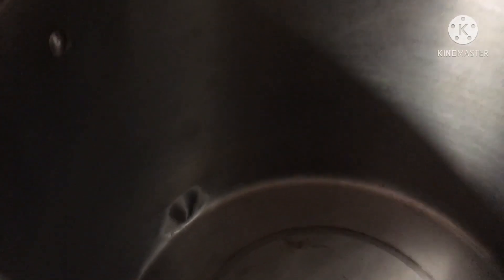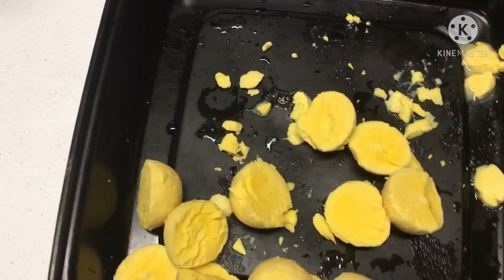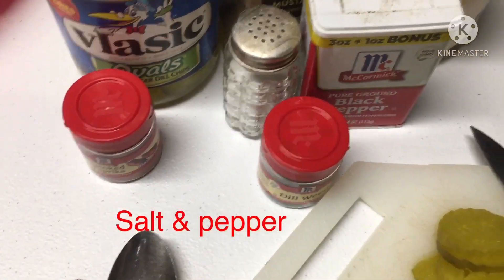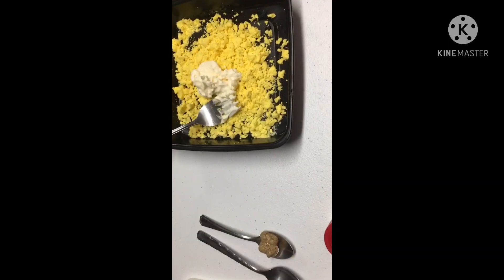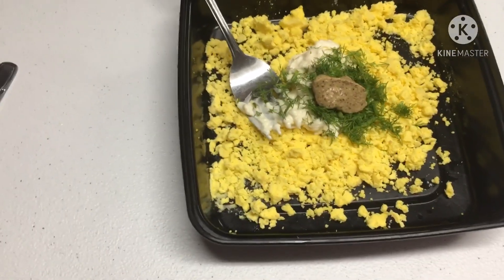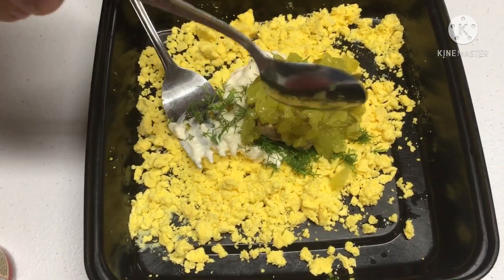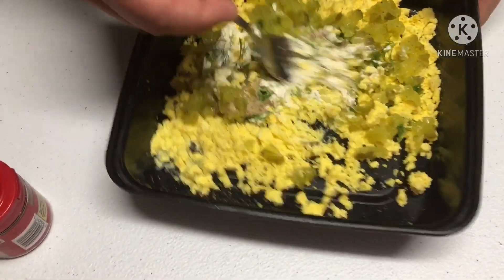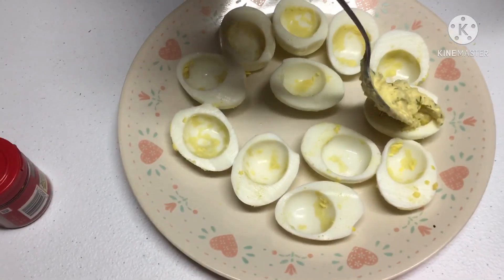DILL PICKLE DEVILED EGGS “In The Kitchen “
dillpickledeviledeggs dillpickleweek tcgfam bloveslife try this!